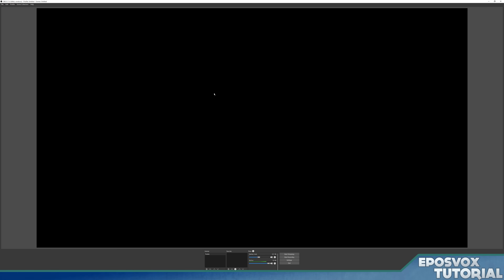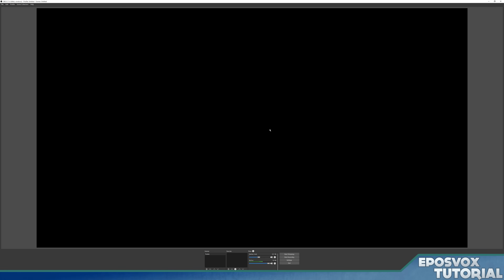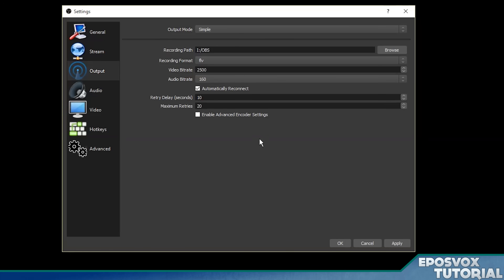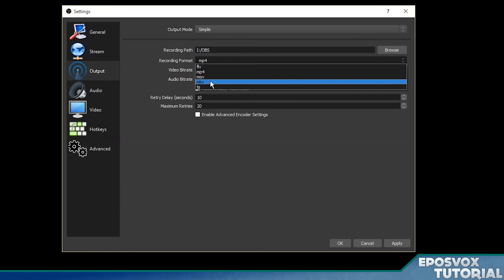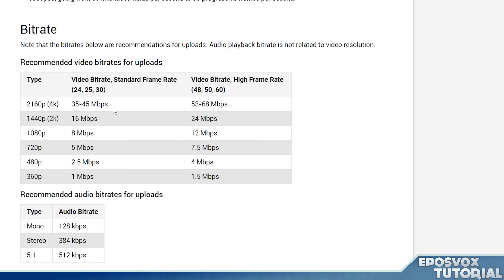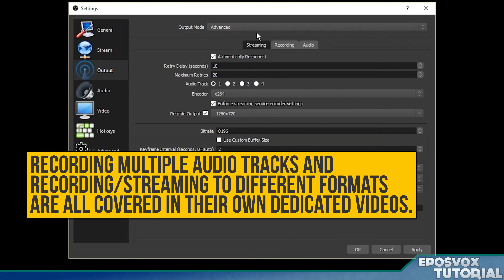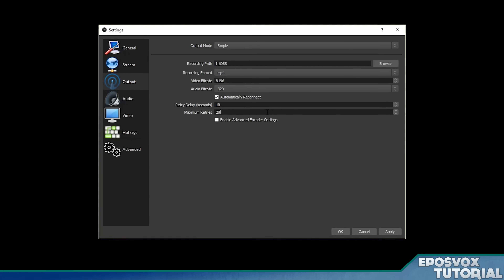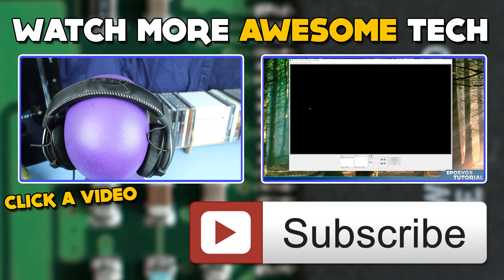OBS Studio Tutorial: Best Recording Settings | OBS Multiplatform Guide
Welcome to my in-depth course and tutorial series for OBS Multiplatform and OBS Studio. In this series and playlist, you will find OBS Multiplatform tutorials, guides and walkthroughs for OBS, along with some handy tips, tricks, and special plugins that you can use.

In this video, I go over the best settings for recording videos at high quality to upload to YouTube. I go over the resolution, frame rate, and bitrate information.

(Multiply your MB number from SpeedTest by 1000 for OBS Estimator)

What is OBS Multiplatform or OBS Studio?
OBS MultiPlatform is a complete rewrite of the original OBS from the ground up, with the main goals of course being multiplatform support, a more thorough feature set, and a much more powerful API. A very early and simple release is currently available for Mac.

OBS MultiPlatform will eventually support many of the advanced requested features not present in the original OBS, such as multiple stream outputs and scene previewing. It does not have these features in this release.

OBS is completely free! Not a dime! There are no subscriptions or licenses, no payments at all. OBS is available to everyone, with source code publicly available on github for anyone to help contribute.

While OBS will always remain free, you are welcome to donate to support our development efforts.